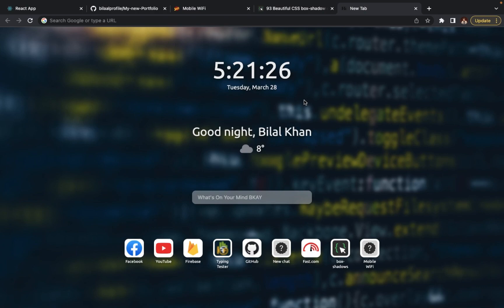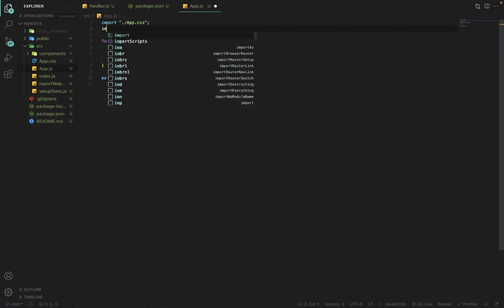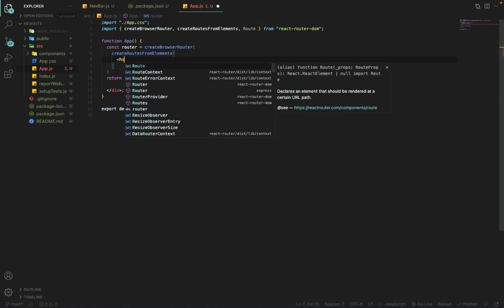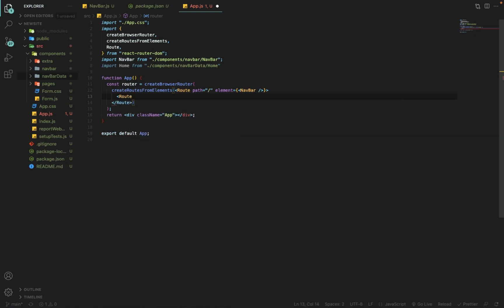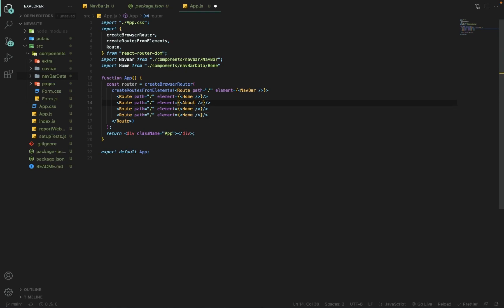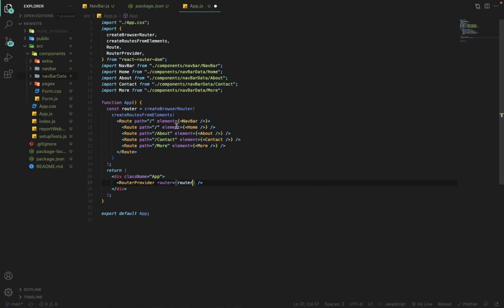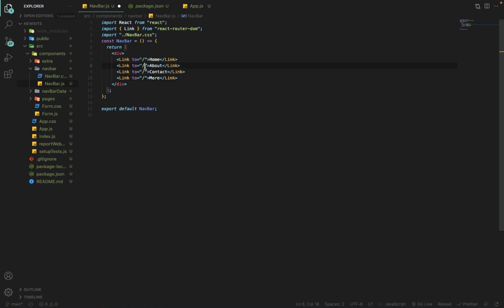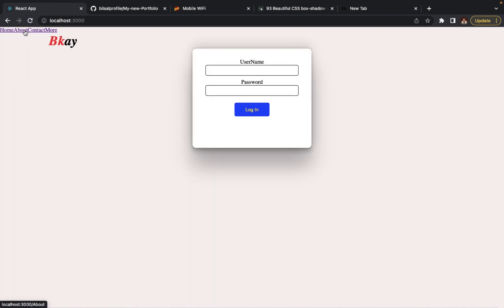React Routers New Update 2023 / React Router Dom v6.9.0 / React Routers Tutorial